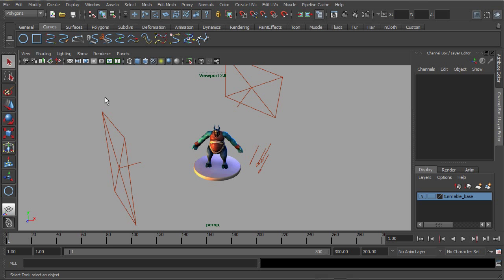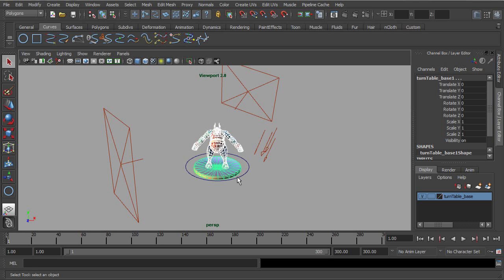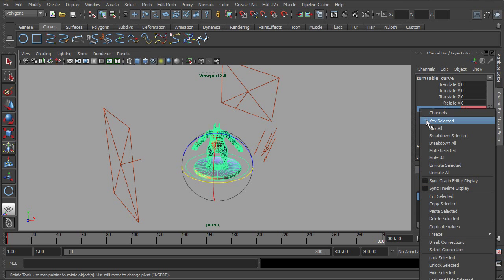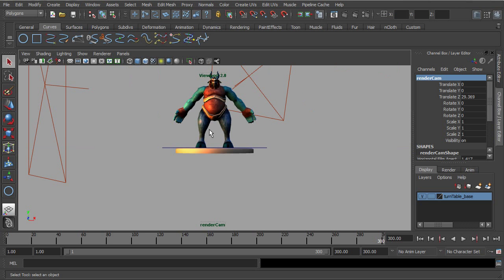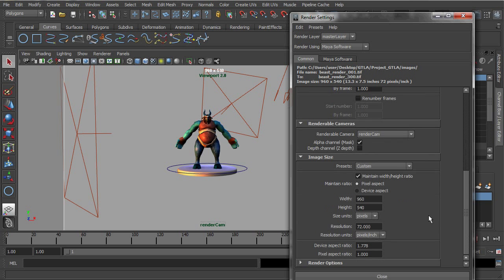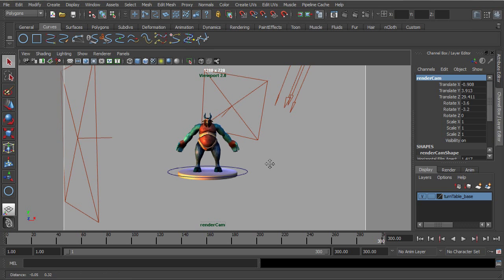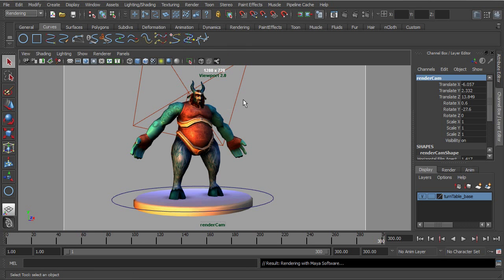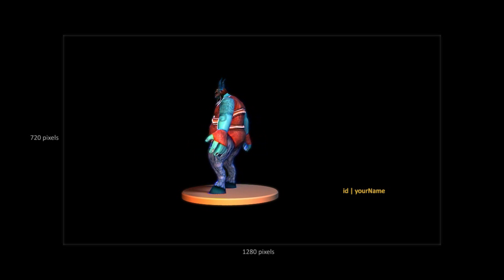Turntable Rendering with Software Render in Autodesk Maya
Level: Beginner

This tutorial video aims to equip novice practitioners with the simplest shortcuts for setting up a turntable rendering with default Maya Software Renderer. It is also a refresher to the working steps about 3D Rendering.